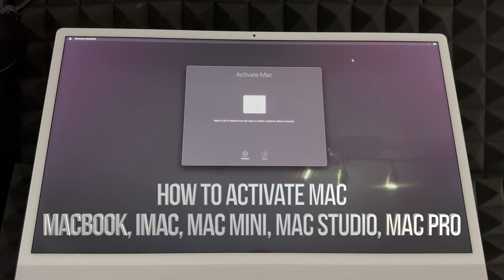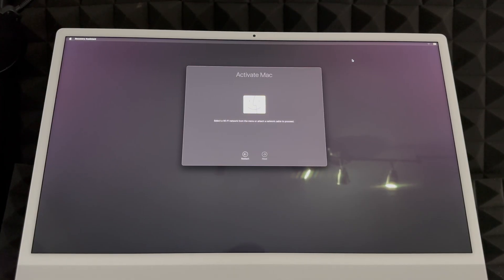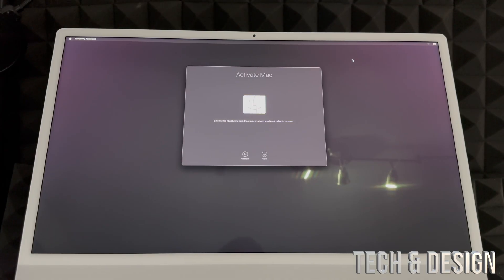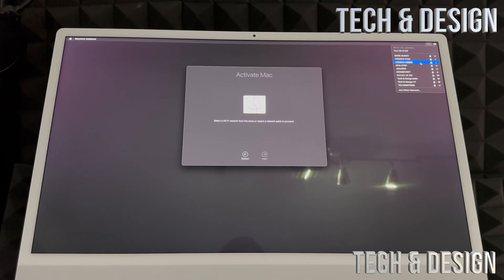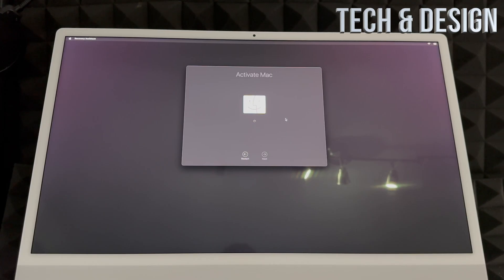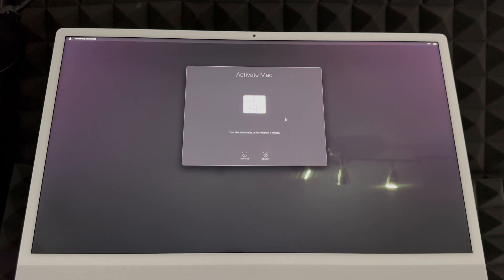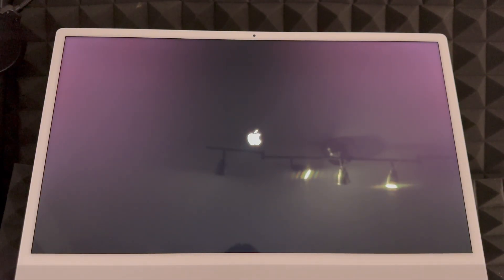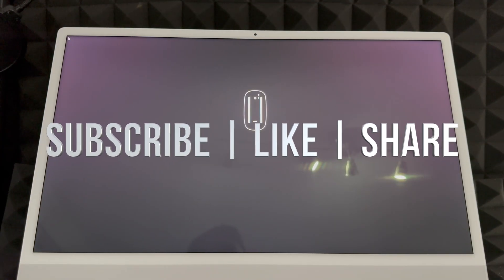How to Activate Mac - MacBook, iMac, Mac mini, Mac Studio, Mac Pro, MacBook Pro, MacBook Air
apple macos “Activate Mac” Message - what to do next